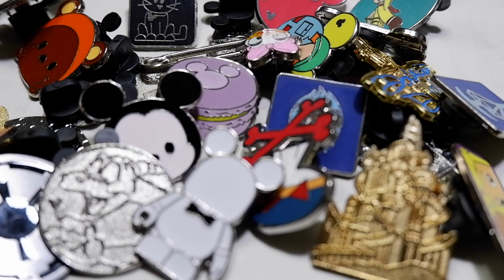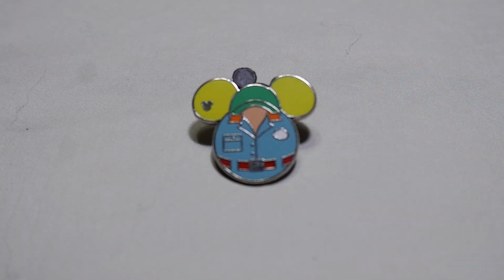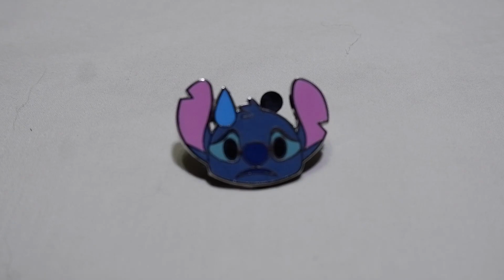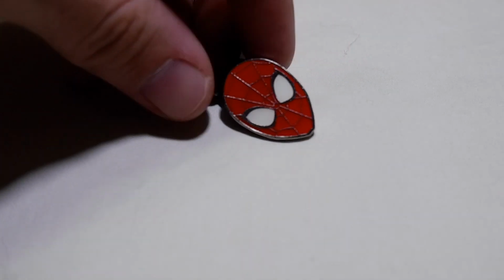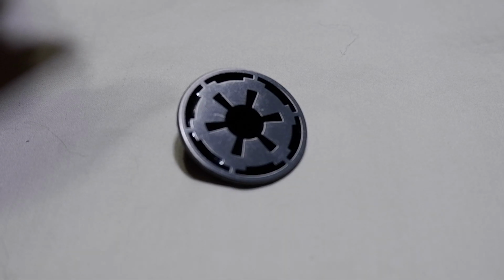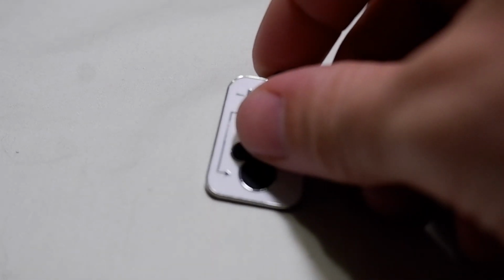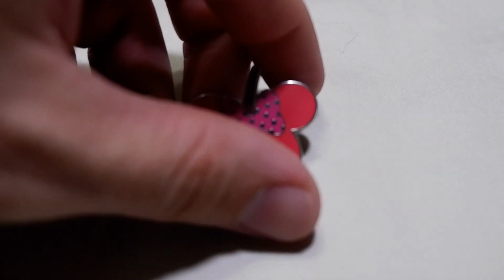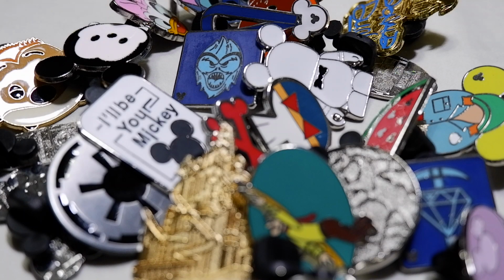Disney Trading Pin Haul | June 2019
Another Disney trading pin haul is here! Kyle from i2i: Disney Through Our Eyes shares a lot of 26 Disney pins that he received from for his birthday. Which ones will he keep and which will he trade away? Some of the pin haul items are listed below.

• Galactic Empire Symbol Pin
• Timon Tsum Tsum Pin
• Spider-Man Head Pin
• Minnie Bow Cherry Pin
• And More!

Share your opinion!
📊Vote in the poll in video card.

Welcome home everyone! We are Kyle and Jessica, a Disney/ Marvel/ Star Wars loving couple who love to share our experiences and opinions on everything Disney

We release several videos on a weekly basis. At random times we cover topical Disney, Marvel, or Star Wars subjects. Every Thursday night at 7:30 PM ET we play Disney trivia. We also release trailer reactions whenever they come out, as well as Disney vlogs.